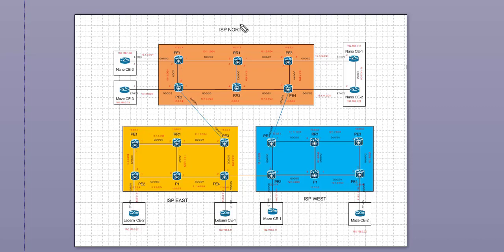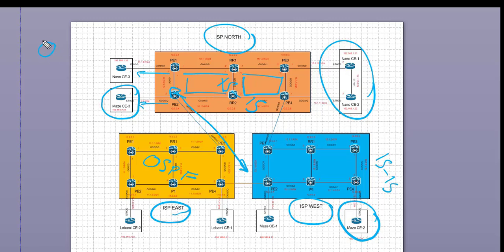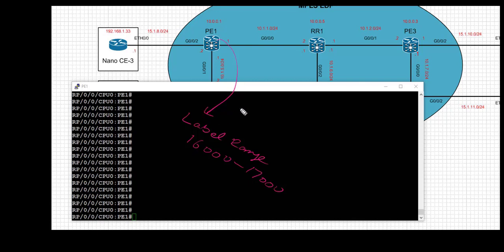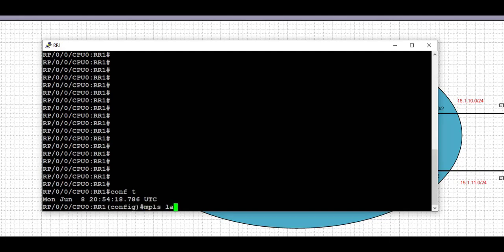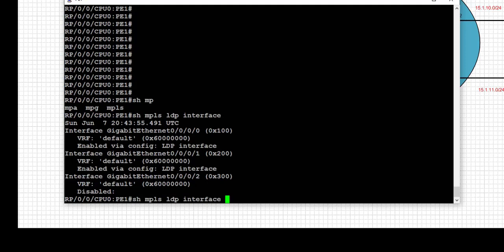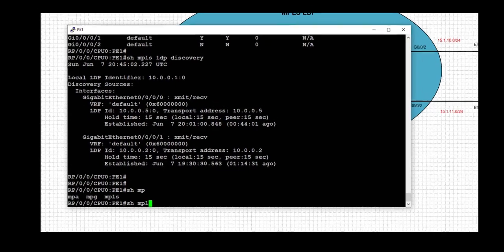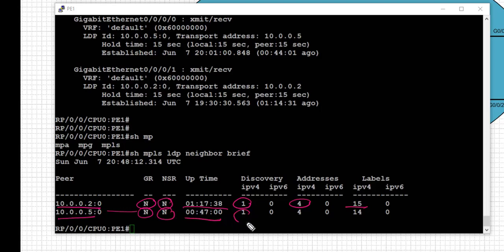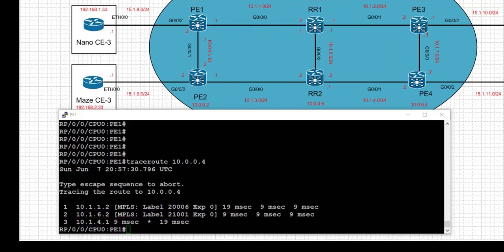Cisco IOS XR - Configuring MPLS LDP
Details of how MPLS LDP works in the Cisco IOS-XR